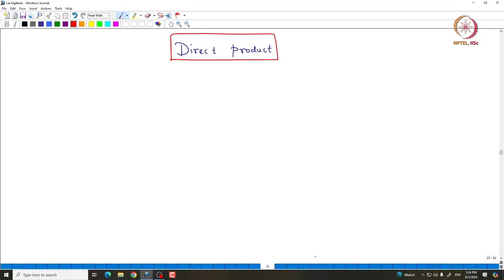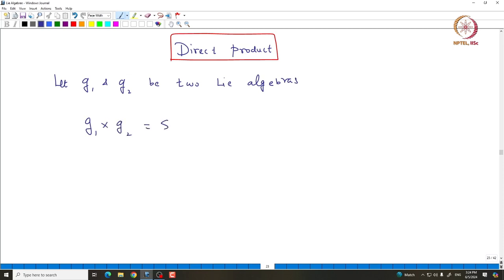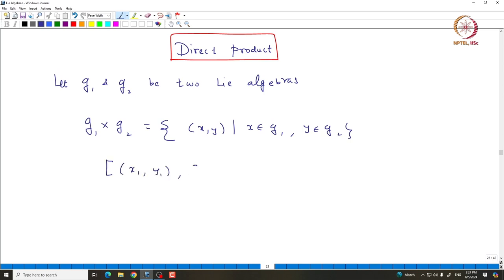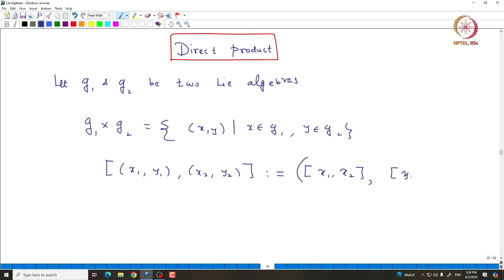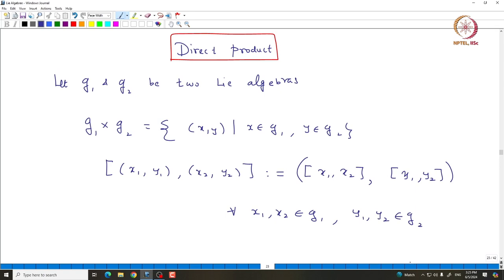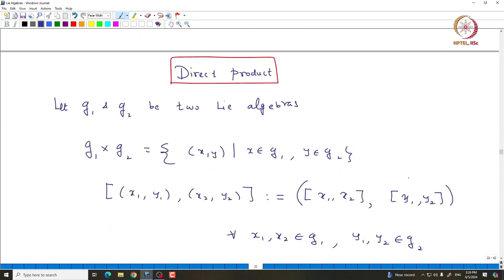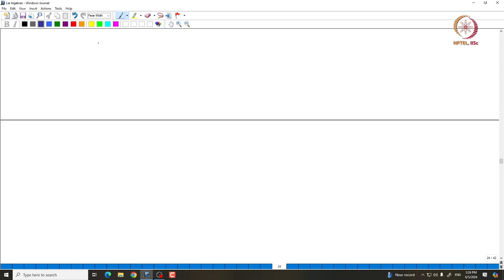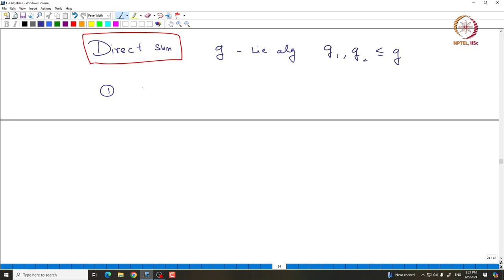Basic theory of Lie algebras (Continued)